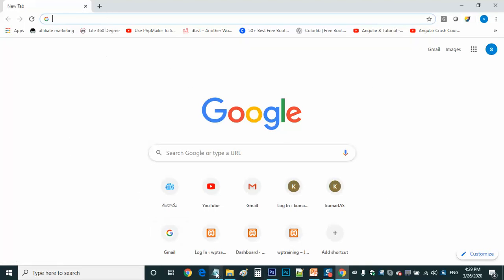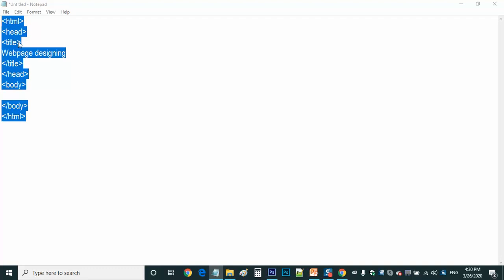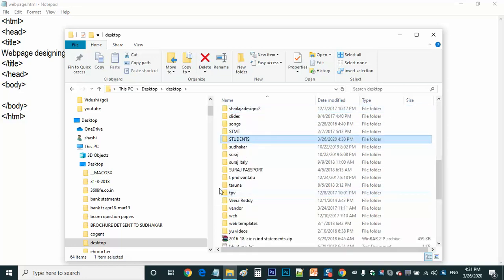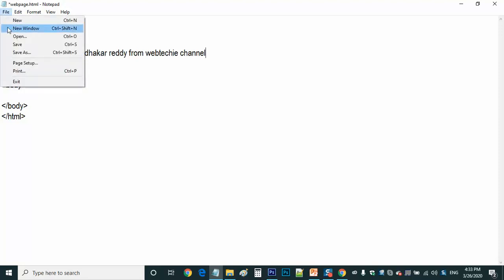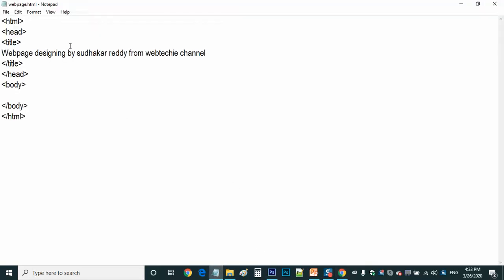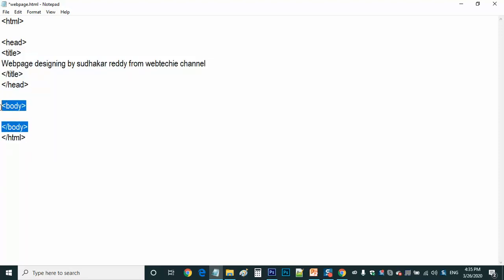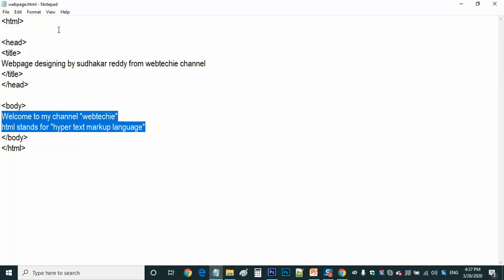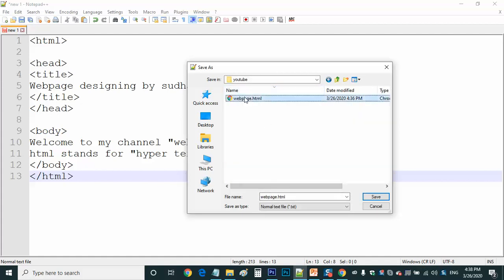html part 2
html5 (Hyper Text Markup language) is programming language which is used for creating websites. html contains tags. html tags are 2 types opening tag and closing tag. In this video we are going to discuss how to write first html program, save  and execute in browser
html 5 for beginners
website creations